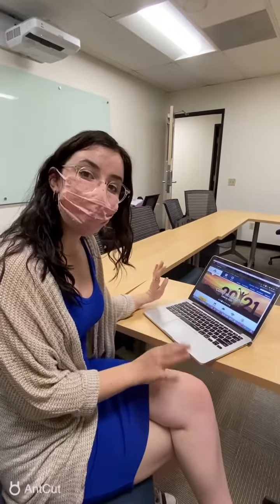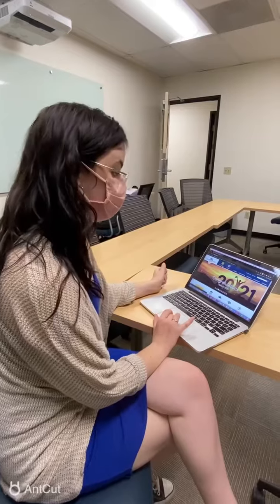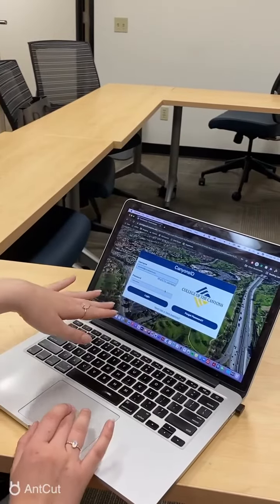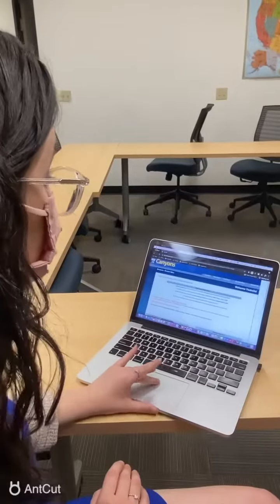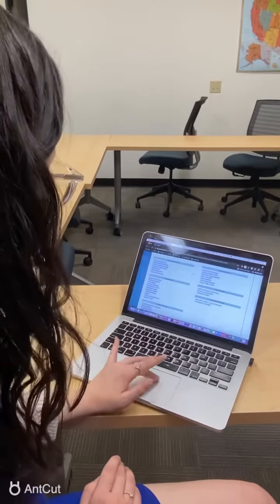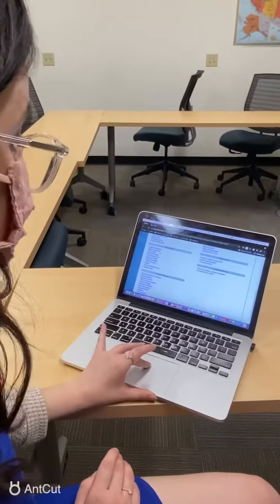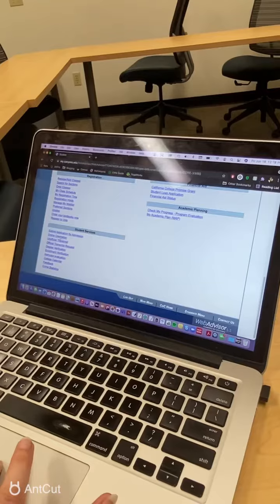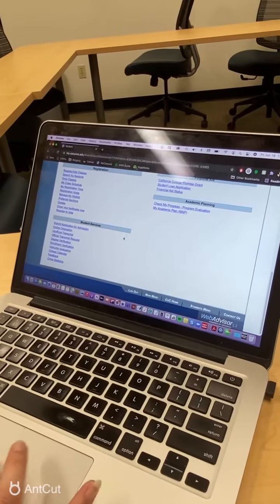How to have access to your My Canyons account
College of the Canyons (COC) is your gateway to a complete American university education. Learn about the benefits community college has to offer, like affordable tuition, small class sizes, free tutoring, clubs, sports, transfer agreements with top schools, and a safe environment in beautiful Southern California!

At COC it's free to apply and we enroll students all year long with multiple enrolling dates.